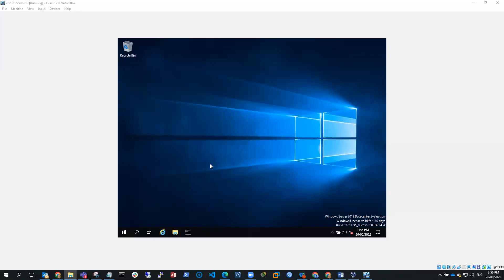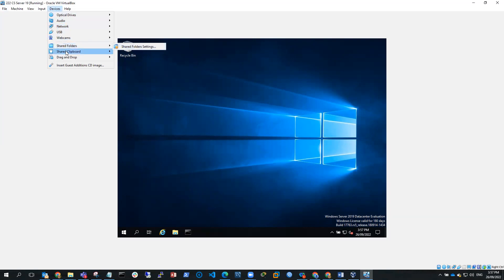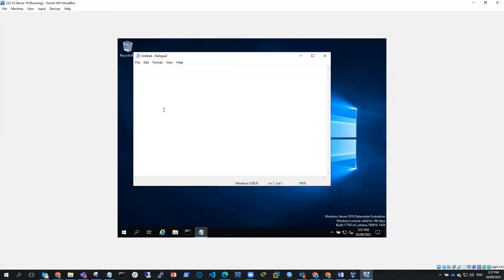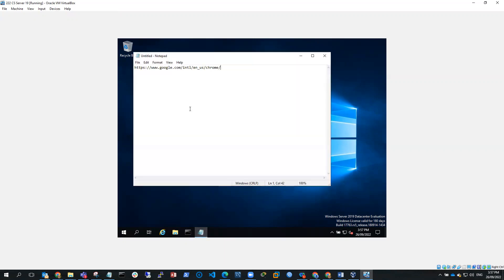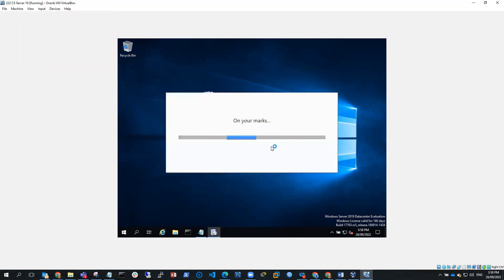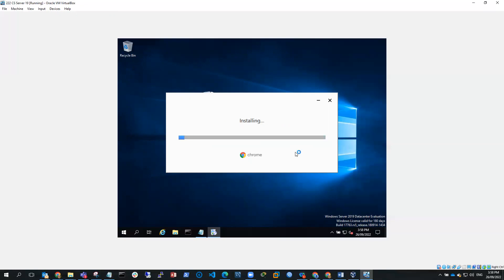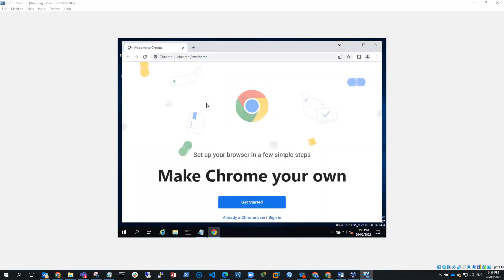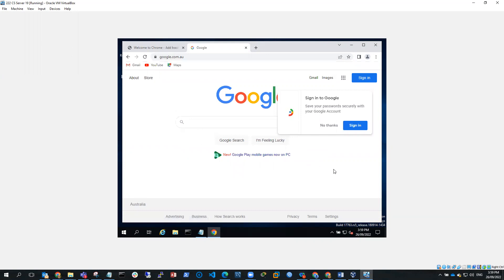Install chrome into Windows server 19 in virtual Box